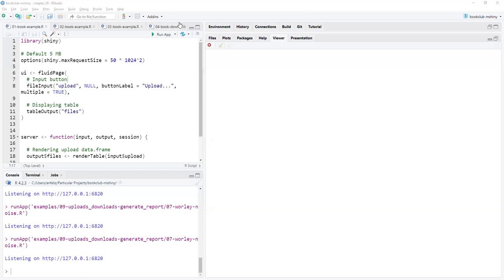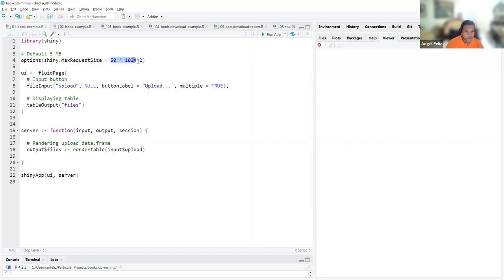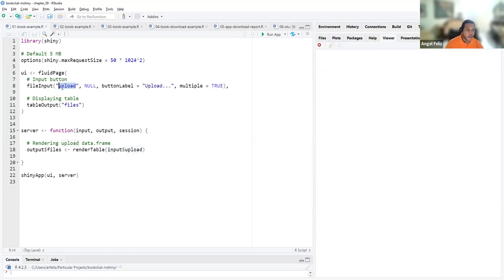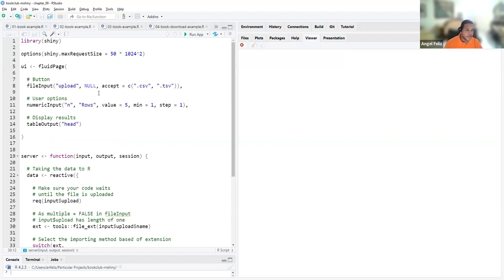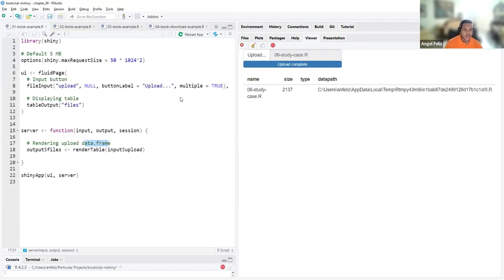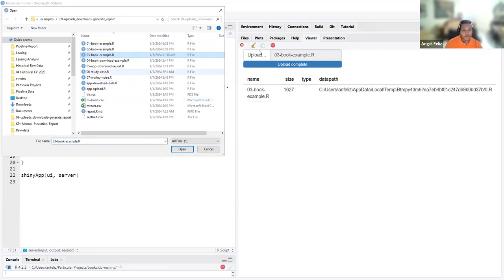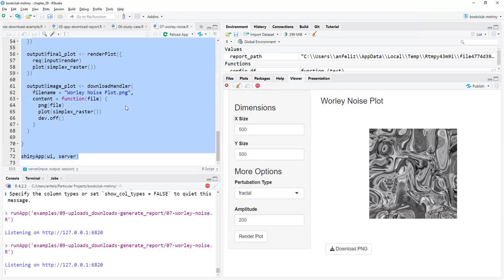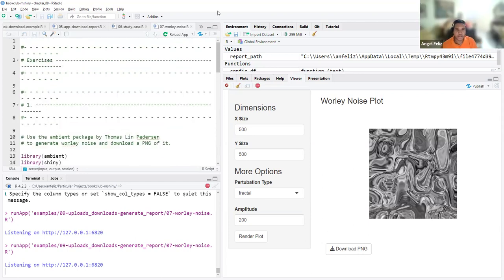Mastering Shiny: Uploads and downloads (mshiny06 9)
Angel Feliz leads a discussion of Chapter 9 ("Uploads and downloads") from Mastering Shiny by Hadley Wickham on 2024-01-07, to the DSLC mshiny Book Club. Cohort 06